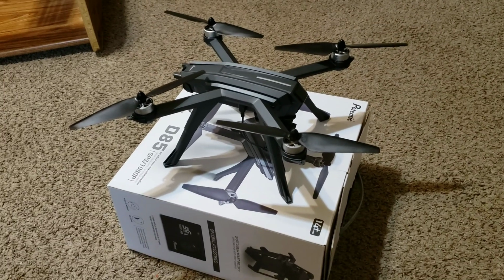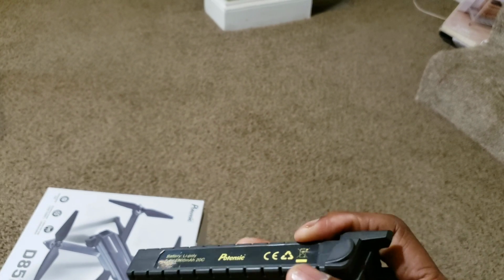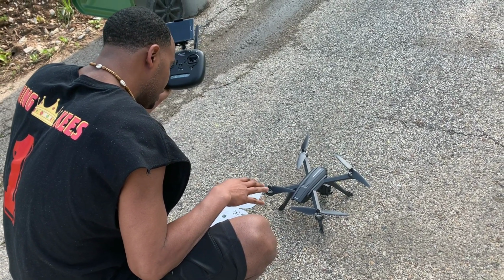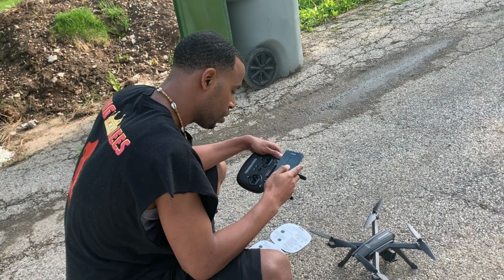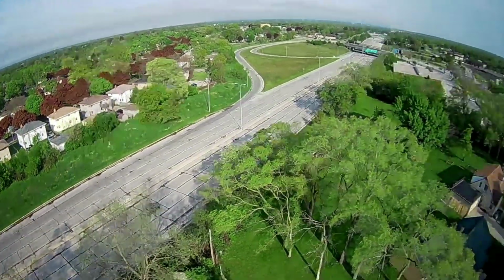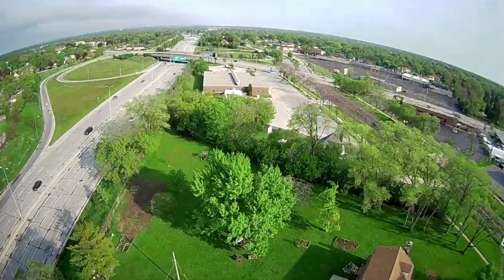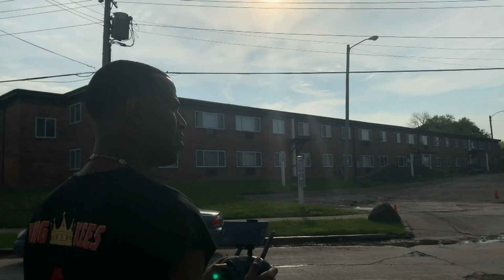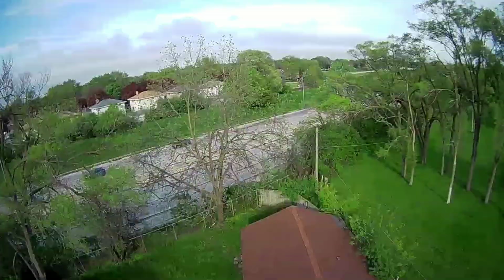Potensic D85 GPS Brushless RC Quadcopter Drone 1st Flight!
Potensic D85 1st Flight, Unboxing, Follow me mode, Return to home